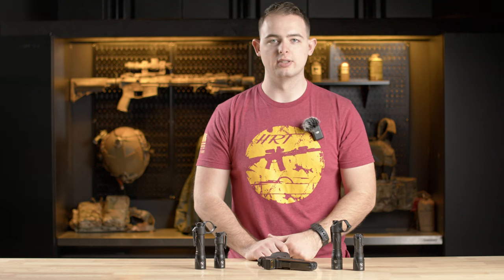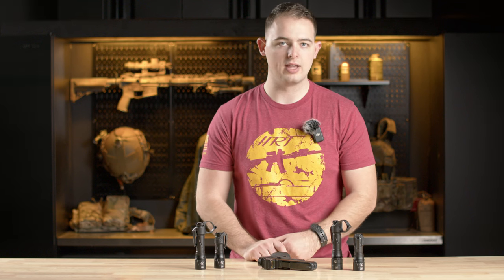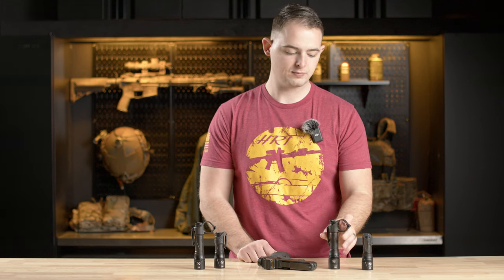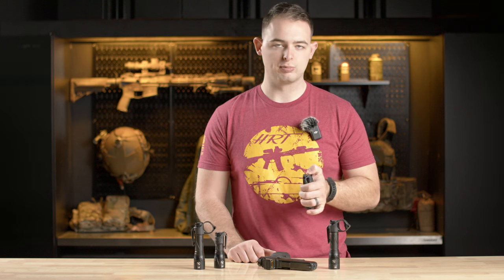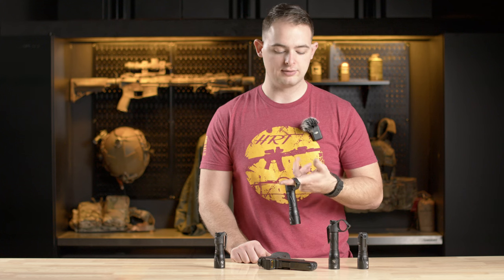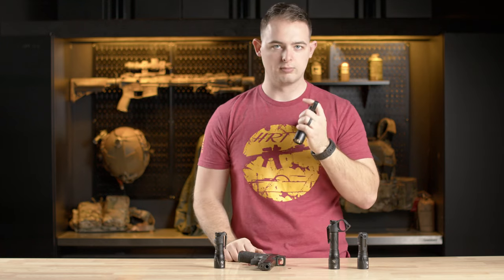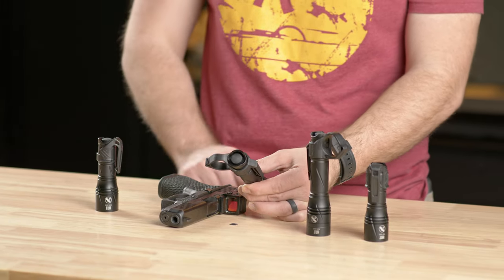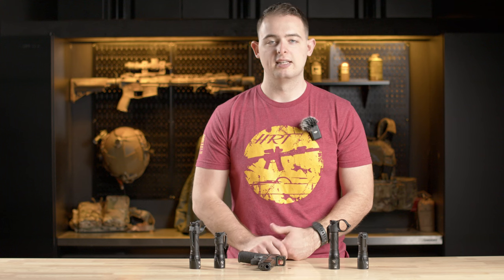HRT AWLS Handheld EDC & Duty Lights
The AWLS is the new standard in modern lights. The AWLS was designed from the ground up to be a simple, reliable, modular, ambidextrous solution that adapts to any situation.

The PSF-Mk3 LED head has a max output of 58,000 candela and 1,600 lumens (raw). A uniform spill for close-range navigations will still allow for close encounters with a 5500k daylight-balanced color temperature for true-to-life color rendition. For best performance we recommend using our 18650 batteries but will also work on (2) CR123A batteries at a reduced output.

The AWLS Handheld Duty light features our notched tail cap design and in conjunction with the Thyrm SwitchBack 2.0 allows users to limit the activation button exposure. This allows the user to reliably deploy and index a flashlight from pockets or pouches, using the retention ring. It also allows the users to shoot using a natural two-handed grip (the SwitchBack Technique). You can also positively retain the light when drawing a firearm, reloading, and addressing a malfunction.

The AWLS Handheld EDC light features our notched tail cap design and in conjunction with the Thyrm LPC Clip allows users to limit the activation button exposure. This allows the user to reliably deploy and index a flashlight from pockets or pouches. The clip height is designed to minimize exposure while the subtle control surfaces on the sides enhance traction and facilitate alternate grip techniques.

Like all our products this light is backed by our lifetime warranty.